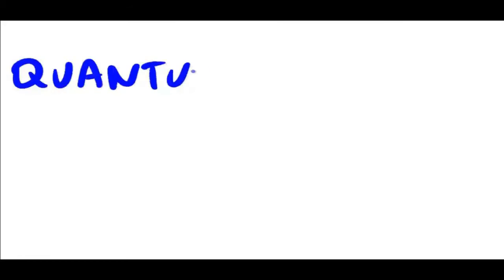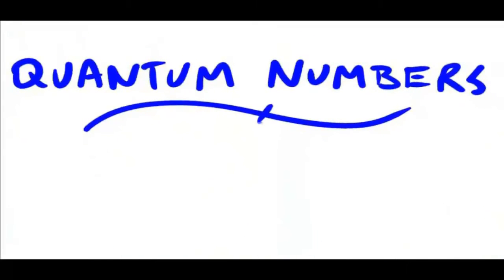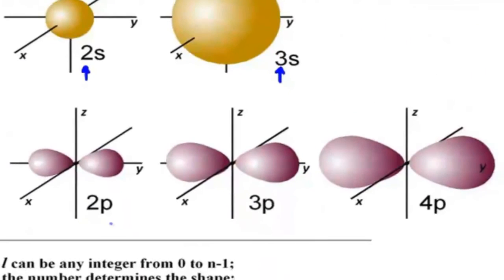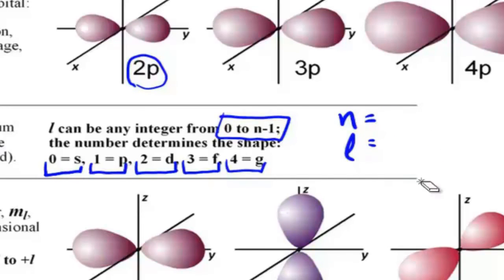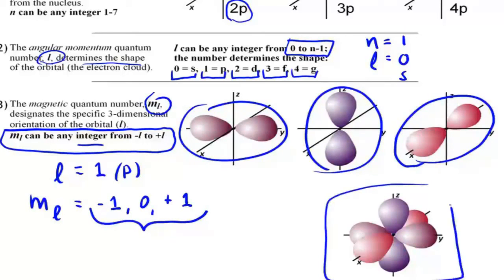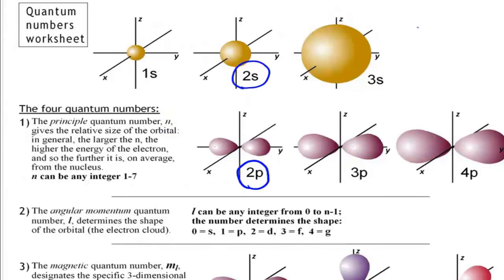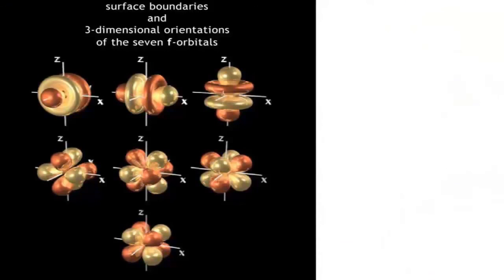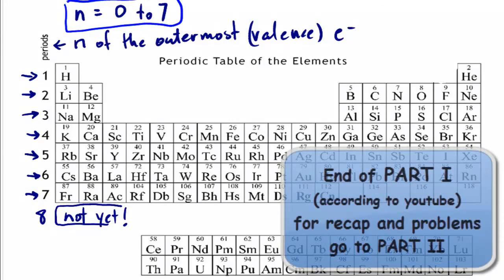Kvantni brojevi 2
Kvantni broj je broj koji opisuje kvantnomehaničko stacionarno stanje subatomskih čestica, elektrona u atomu i nukleona (protona i elektrona) u atomskoj jezgri. Kvant i kvantni broj u fiziku je uveo M. Planck 1900. kako bi objasnio raspodjelu energije zračenja crnoga tijela i uskladio zakone klasične fizike s pokusima. U modernoj fizici pod pojmom kvantizacije podrazumijeva se prijelaz iz zakonitosti klasične fizike u kvantnu mehaniku. Kvantiziranje gravitacije jedan je od najvećih problema suvremene fizike elementarnih čestica i kozmologije.

Tipično je značenje kvantnih brojeva stanjâ elektrona u atomu sljedeće:

glavni kvantni broj n određuje svojstvene vrijednosti energije elektrona,
orbitalni kvantni broj l određuje vrijednost kutne količine gibanja elektrona u kvantnim stazama,
magnetski kvantni broj m određuje moguće orijentacije kutne količine gibanja u odnosu na os vanjskoga magnetskoga polja,
kvantni broj spina s određuje spinsku kutnu količinu gibanja elektrona.
Ukupni broj različitih stanja u atomu za kvantne brojeve n, l i m iznosi (2∙l + 1), a zbog dviju spinskih orijentacija (projekcija) na vanjsku os taj se broj udvostručuje. Stanja elektrona u modelu Fermijeva plina opisana su samo glavnim kvantnim brojem n i s dvije orijentacije spina. Kvanti svjetlosti (fotoni), kao bozoni cjelobrojnoga spina opisani su Bose-Einsteinovom statistikom, a istoj statistici podvrgavaju se i kvanti titranja kristalne rešetke (fonon) kao bozoni nultoga spina. Neutroni i protoni, šire hadroni, uz kvantni broj spina imaju još i kvantni broj izospina. Uz spin i okus (gornji, donji, strani …), kvarkovi nose i kvantni broj jakoga naboja, koji se uobičajeno naziva bojom (crvena, zelena, plava), a antikvarkovi odgovarajuću antiboju. Teorija polja boje u kvantnome obliku poznata je kao kvantna kromodinamika. [1]